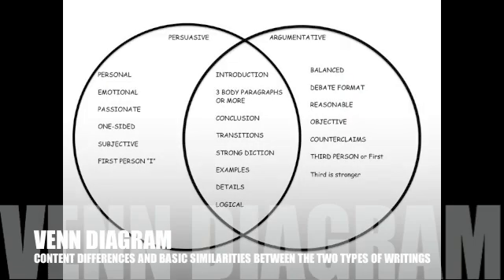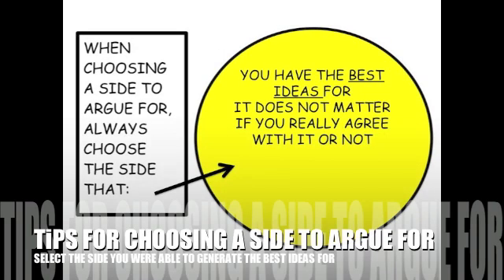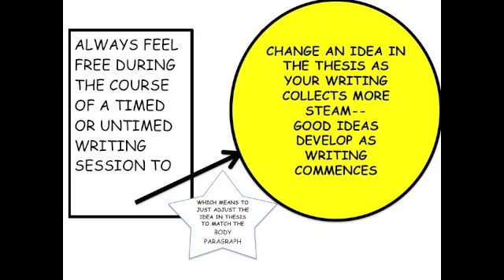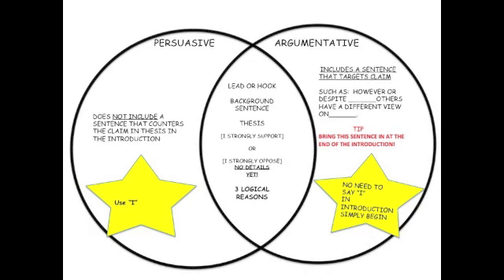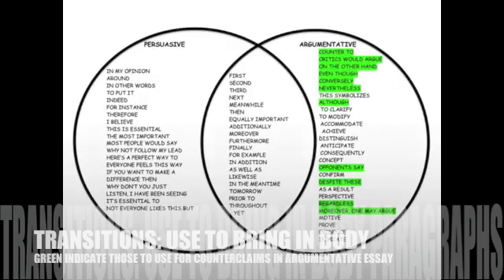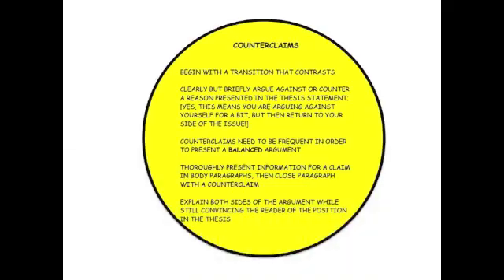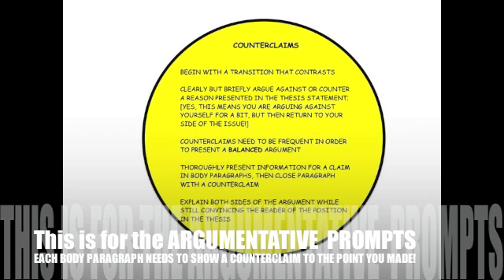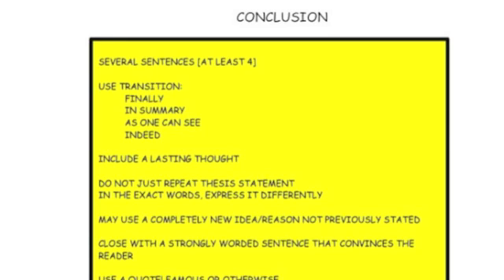NJ ASK Persuasive vs Argumentative Writing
Here is a guided presentation that explores the differences between persuasive and argumentative writing. Using Venn Diagrams to show the differences and similarities of this type of writing. The podcast encourages practical tips for middle school students who are facing a State Assessment or who simply want to craft an effective writing piece.